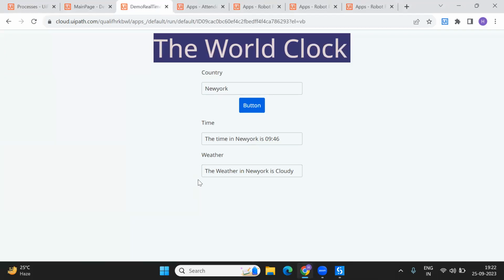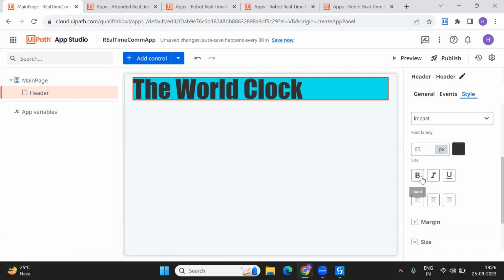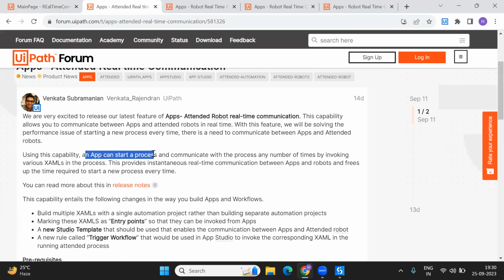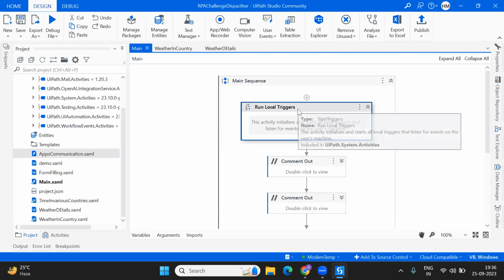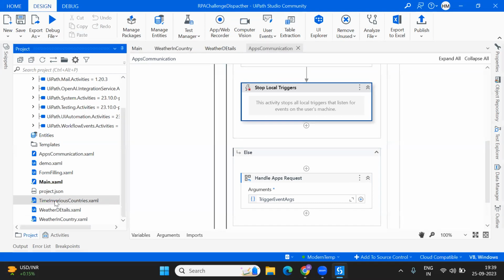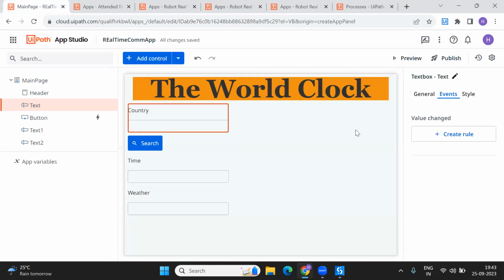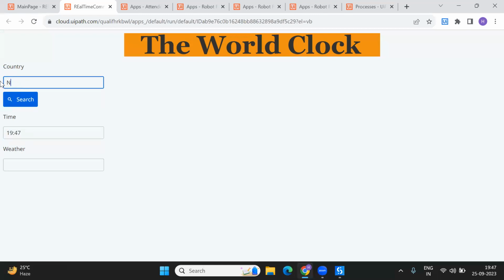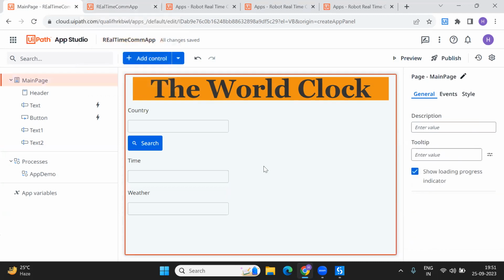UiPath Apps Latest - Apps - Attended Robot Real Time Communication - Step by step tutorial